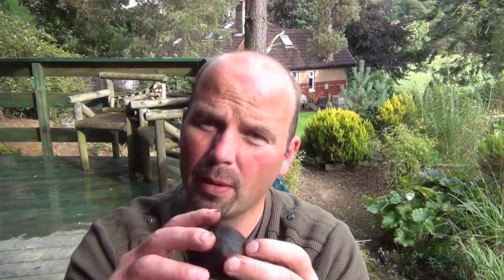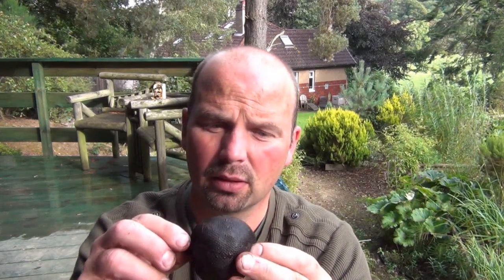Peat Balls for Sale from Tyne Valley Aquatics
Sorry - I am not selling Peat Balls at present as the quarry I got the peat from has closed. This is a good alternative
As 90% of the freshwater tropical fish available to buy originate from South America and Asia it is important to give them suitable water conditions.
Peat balls are an easy way to do that as they contain natural acids and trace elements which will lower pH and benefit fish and live plants.
Assuming you have a properly set up aquarium with aquarium sand and no calcareous rocks (which raise pH) the peat balls should slowly reduce the pH to around 6.5 over 1-2 weeks and hold it there for months.
Ensure that you have very good filtration (see section at end of video showing Biohome Ultimate media) your water changes should be minimal (due to reduced nitrate from media) and your tank will be perfect for all fish requiring pH under 7.0.
To buy the peat balls and Biohome media please click this
If you are in the US please click this link to save shipping
Any questions please put them in the comments section of this video for the benefit of other viewers.
Check out the playlists on my channel for hundreds more.